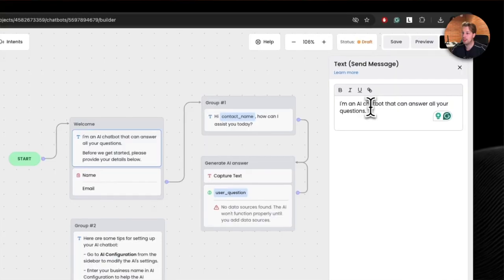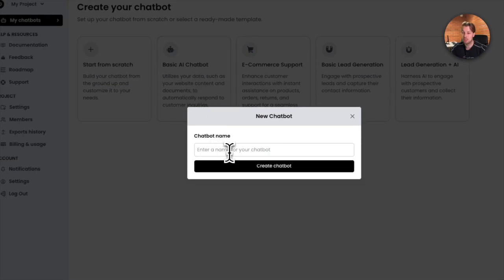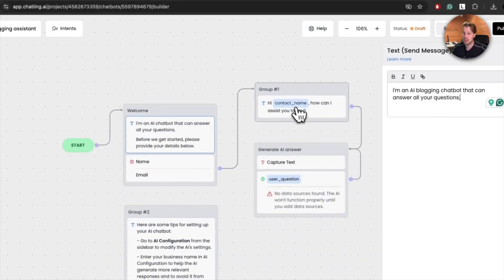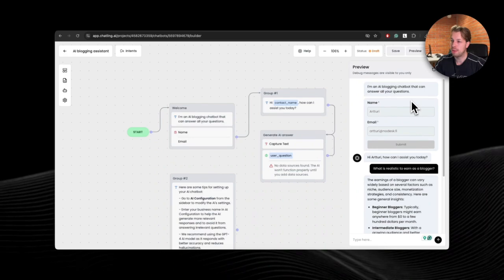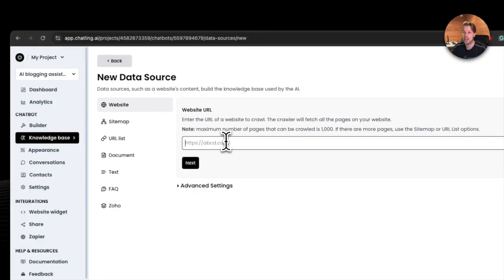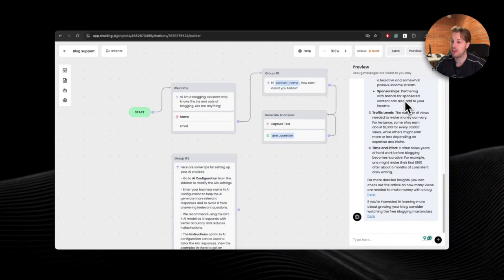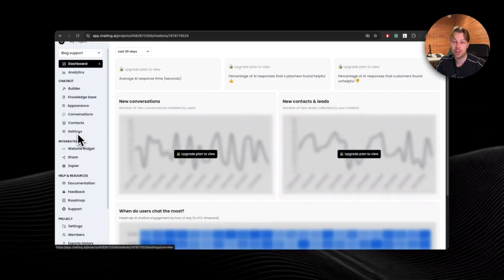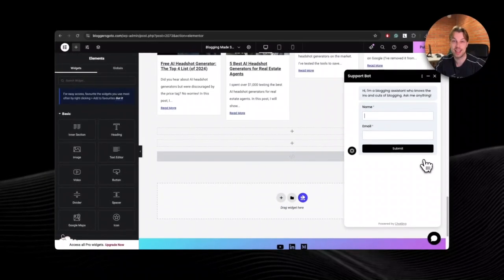Best AI Customer Support Chatbot (No-Code, 5 Minutes Setup)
Timestamps:
0:00—Intro
0:47—Creating a chatbot
4:01—Testing the bot
4:30—Adding a data source
8:57—Publishing
9:08—Adding the AI bot to a website

How to Add a Smart AI Chatbot to Your Website—No Tech Skills Needed!

Imagine having a chatbot on your site that not only chats but actually solves 90–95% of customer queries. That's exactly what I will show you how to do in this video.

Step 1: Sign Up on ChatLink

Step 2: Create a Chatbot
Once signed up, click “Create a Chatbot.” Give it a purpose, like “AI Blogging Assistant.” For first-timers, you’ll see a blank page with a “Create Chatbot” button. Click it, name your bot, and choose what it’s for.

Step 3: Set Up the Workflow
Go to the “Builder” on the left. This is where you decide what your chatbot says and does. Customize the welcome message to say something like, “Hi! I’m an AI Blogging Assistant. Ask me anything!” Tweak how it captures info, like names and emails. Preview how it works by hitting the “Preview” button on the right. This workflow ensures the bot feels polished, even without advanced edits.

Step 4: Train Your Chatbot in Minutes
To make the chatbot smarter, train it with your content. Go to “AI Configuration” - “Knowledge Base.” Add your website or upload resources (like PDFs or FAQs). Paste your site URL (e.g., bloggersgoto.com), and it’ll scan everything in seconds. The AI reads and memorizes your website, so its answers match your style and information.

Step 5: Test and Fine-Tune
Preview your chatbot again. Ask it a question, like, “How much can I earn blogging?” The AI will now pull accurate data from your site.

Step 6: Publish and Embed
Click “Publish.” Head to “Website Widget” on the left. Copy the embed code. Paste it into your site. If you use WordPress, add it via Elementor using the HTML widget. Now you’ve got a fully functional AI chatbot live on your site! 🚀

Why This is Amazing
This isn’t just a chatbot—it’s a 24/7 assistant that answers like you, points visitors to the right resources, and reduces support time for you. It’s like having an extra team member who never sleeps! 😄 Add this to your site and wow your visitors today. 🖥️